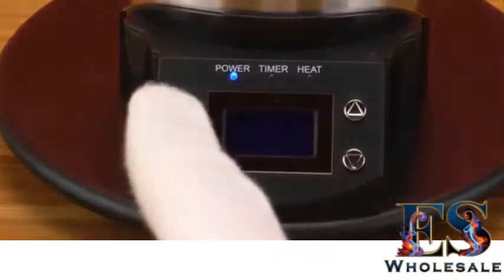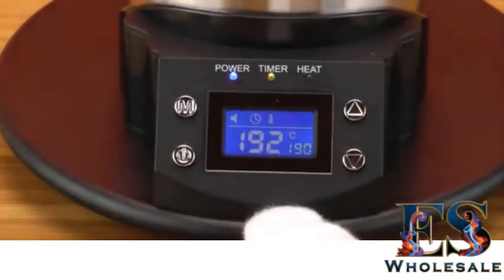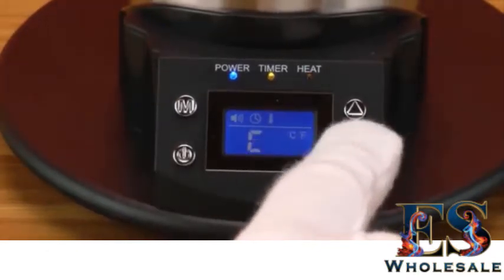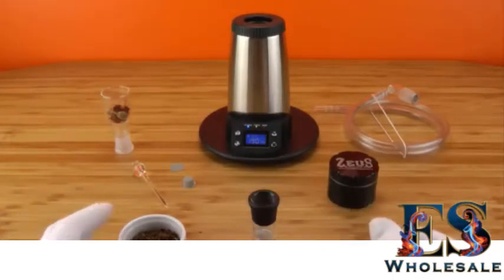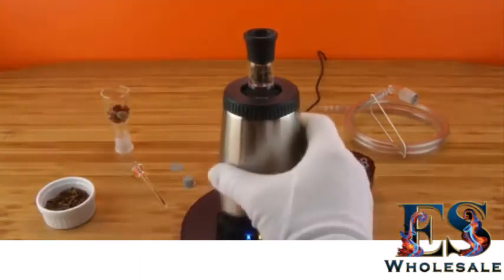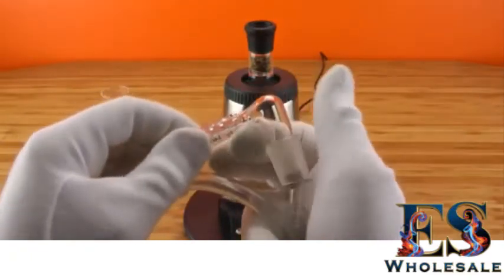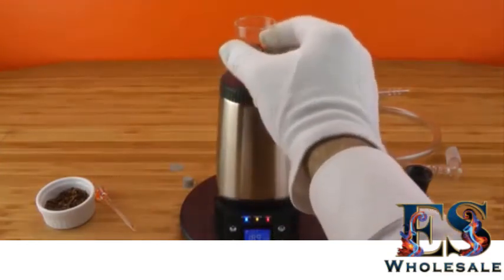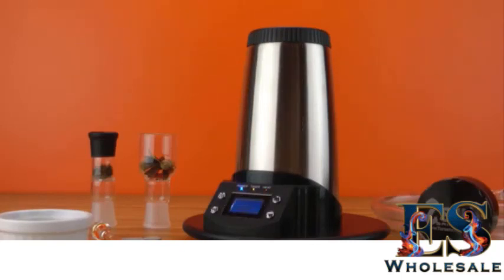ESWSUPPLY - HOW TO USE ARIZER V TOWER VAPORIZER (TUTORIAL)